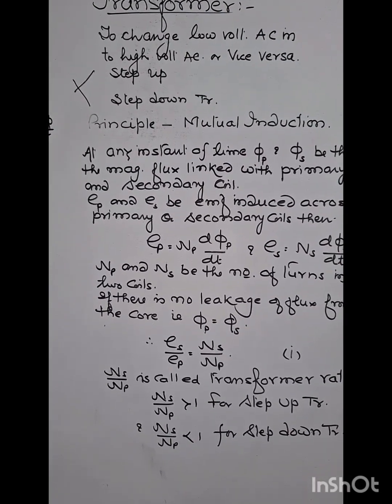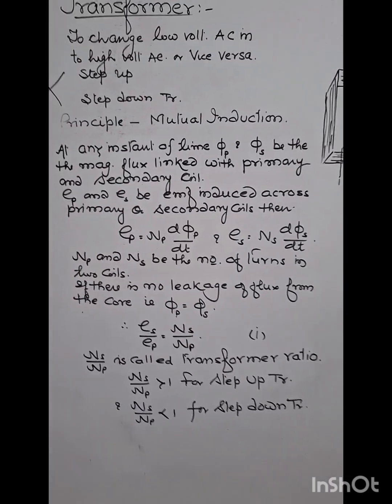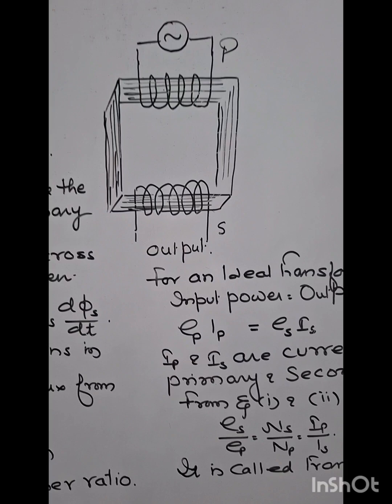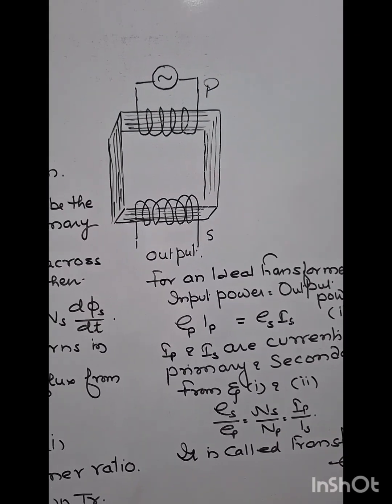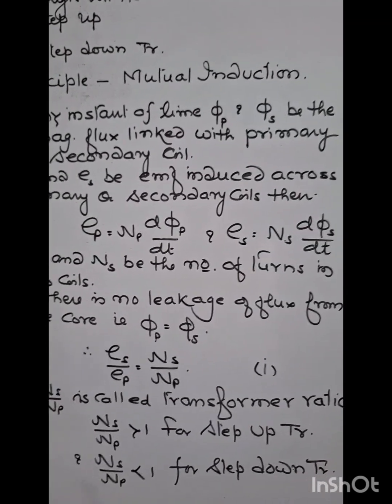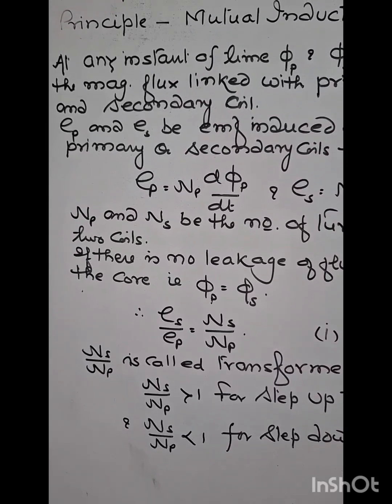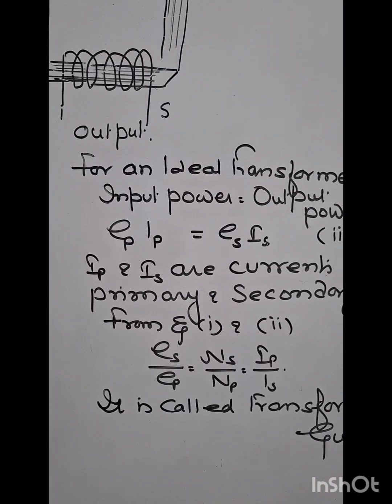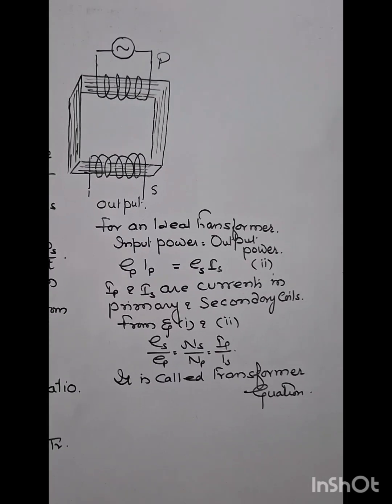TRANSFORMER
A transformer is an electrical device that transfers AC electrical energy from one circuit to another through electromagnetic induction, usually changing the voltage and current.

A transformer works on the principle of mutual induction.
When an alternating current flows through the primary coil, it produces a changing magnetic flux in the iron core. This changing flux induces an emf in the secondary coil.